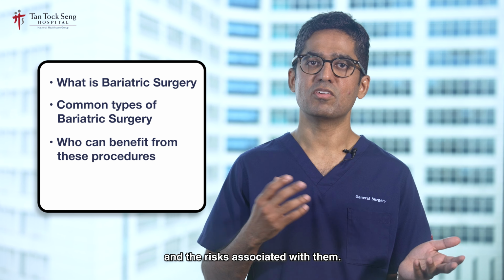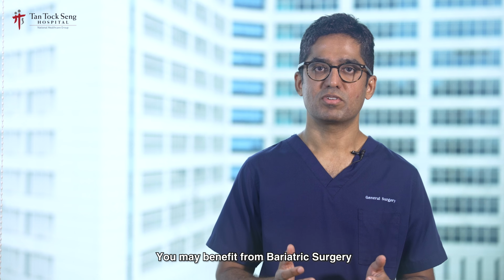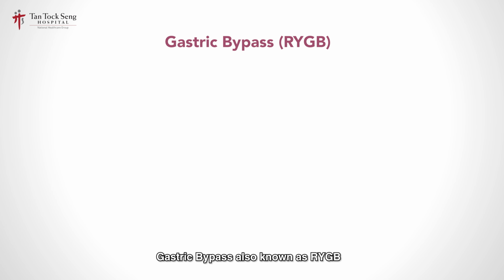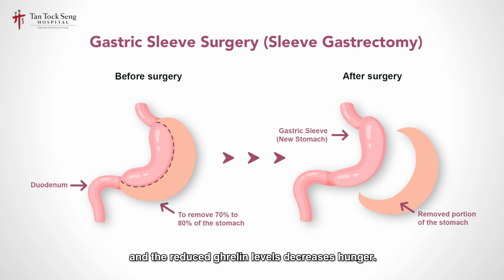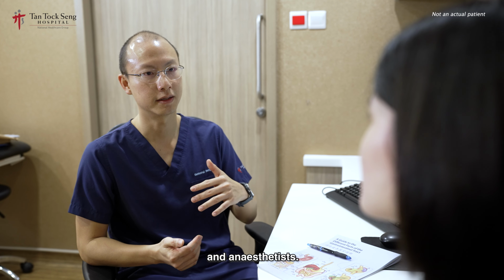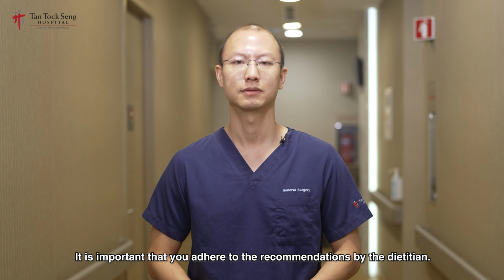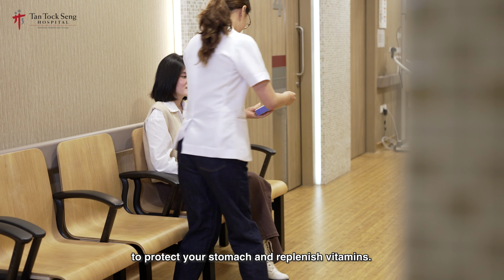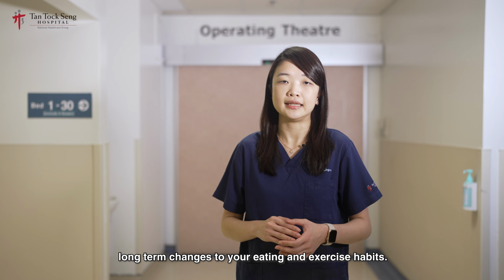Bariatric Surgery - How it can help to lose excess weight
Researchers have discovered that persons with obesity are genetically inclined to put on weight. Carrying excess weight is challenging every day – physically, emotionally and financially. Losing excess weight can help you feel better, more confident and revitalized. It also helps protect you against other medical conditions.

Here are some common types of Bariatric Surgery that help in losing excess weight.